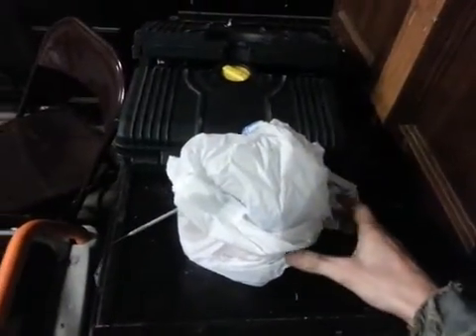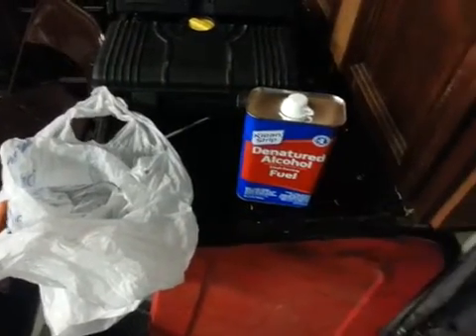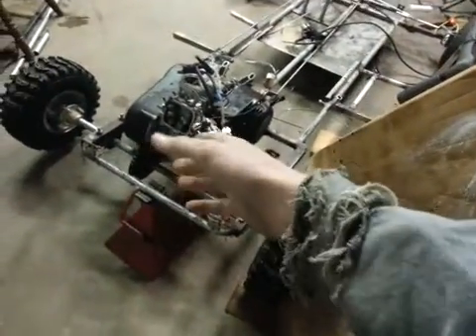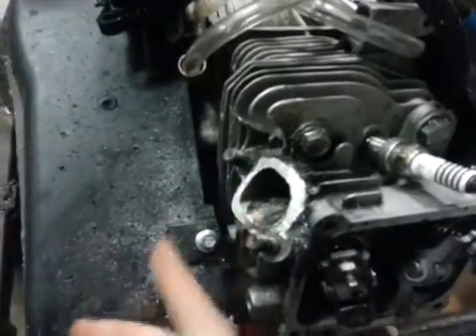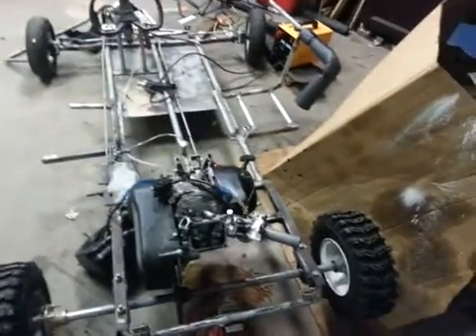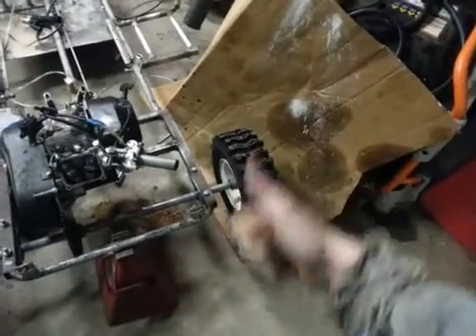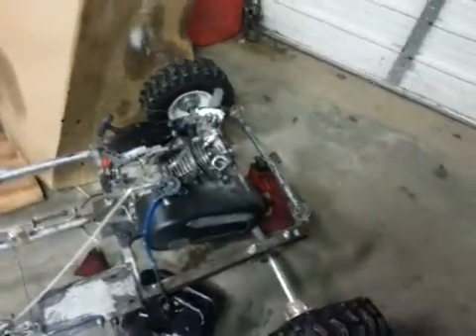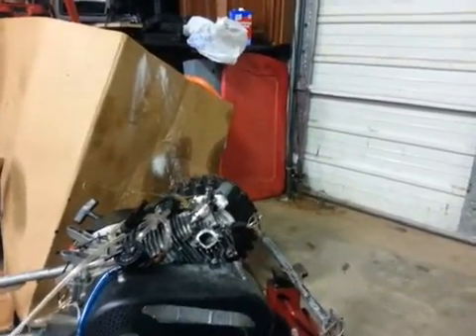. Methanol Fuel Upgrade for the Predator engine [vlog]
This stuff is wonderful.